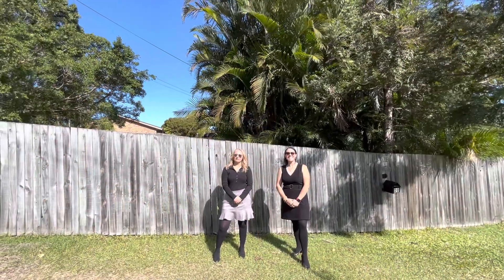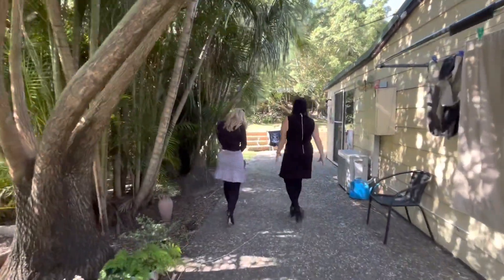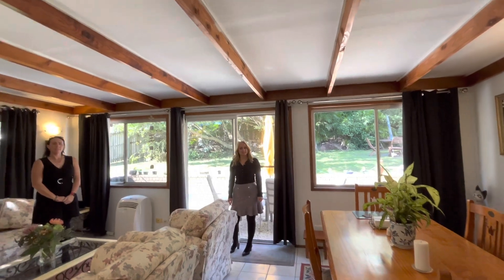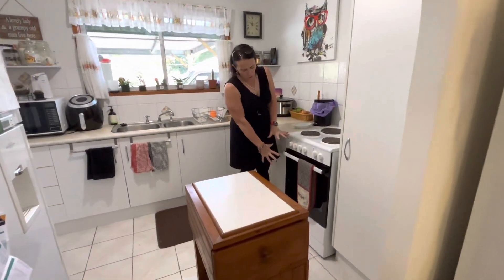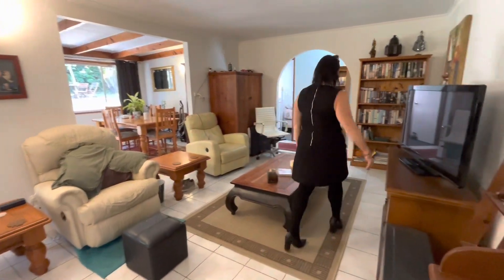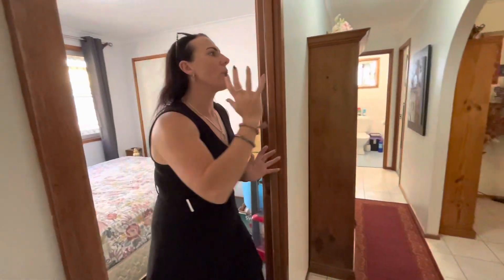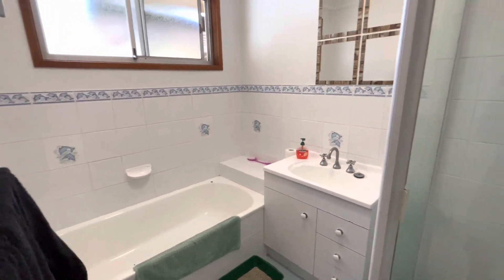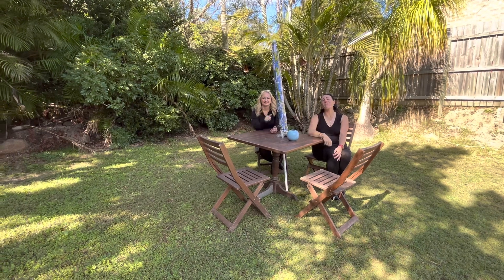30 Pheasant Ave, Beenleigh | Virtual Tour | Exclusive Listing with Trina Wilson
Property tour with Trina Wilson & Sonia Deighton at 30 Pheasant Ave, Beenleigh

Contact Team Trina for further information on this property on 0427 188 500